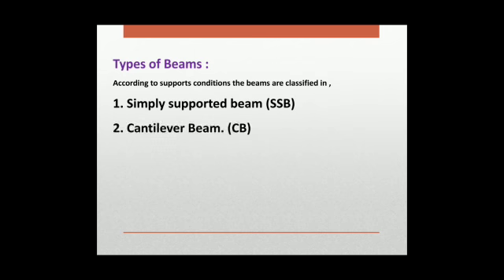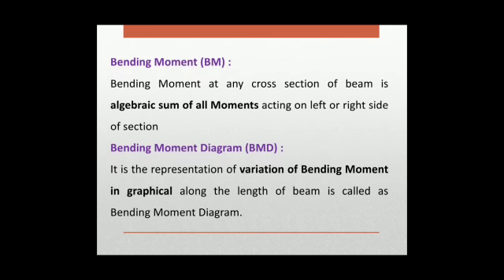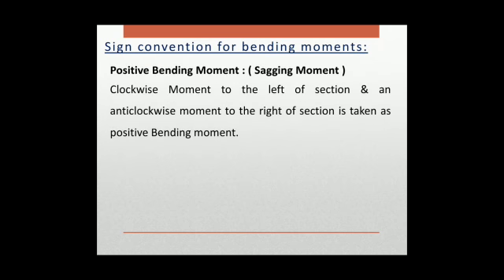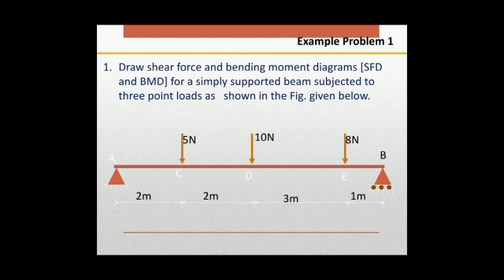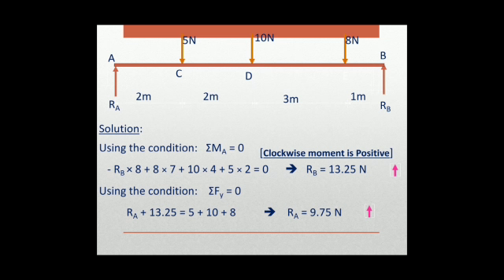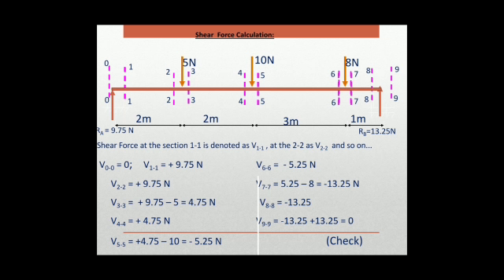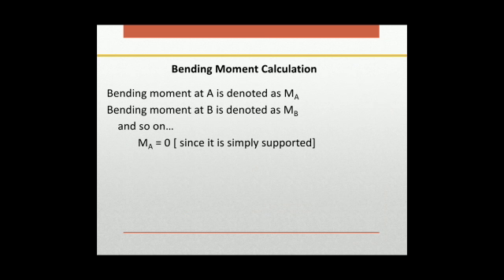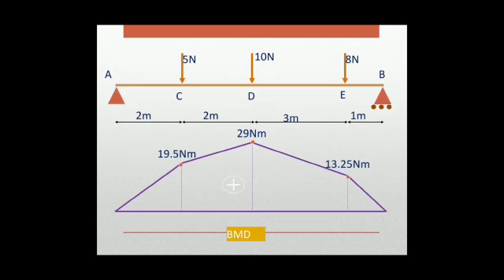SFD & BMD .....by Mane Pooja.... student second year civil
A.Y. 2019-20